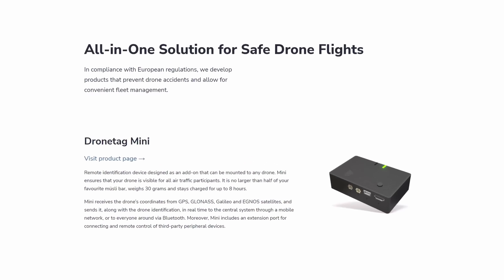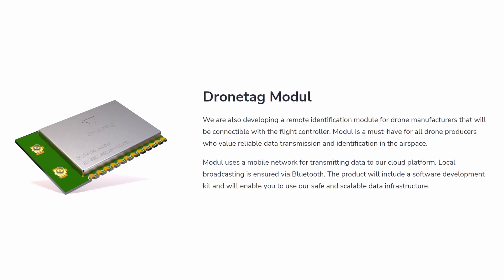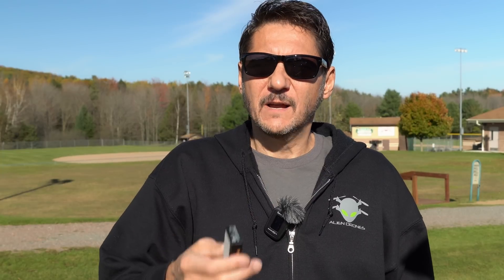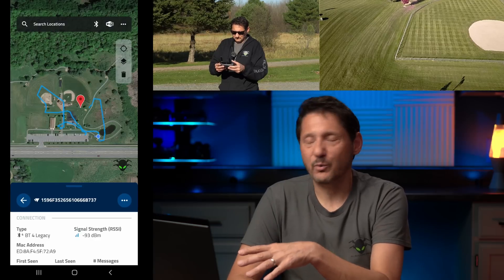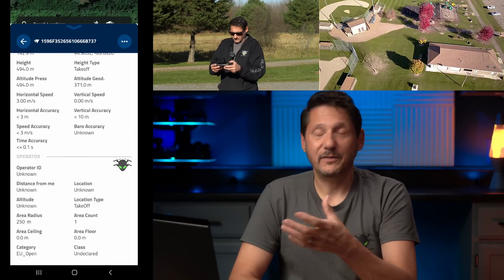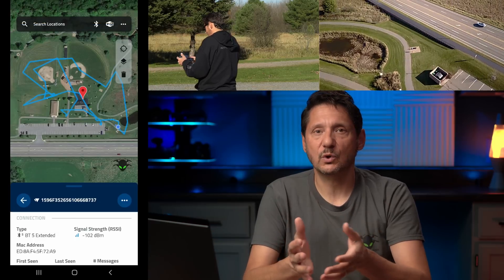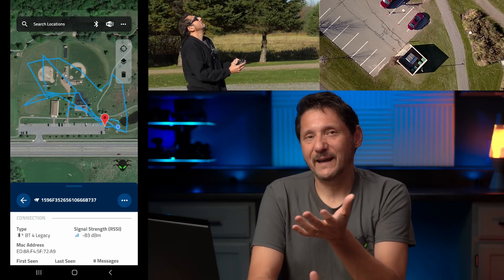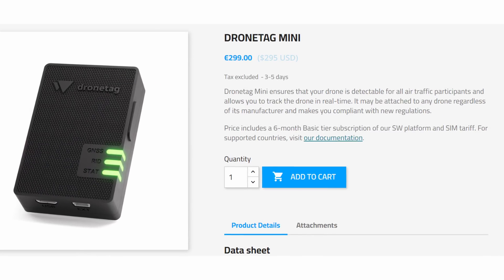FAA Approved Drone REMOTE ID Module! - DroneTag Mini add on Module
DroneTag Mini is the first FAA Approved Drone Remote ID Add-on Module in the US, so how does it work?  What can Karen see?  DroneTag Add-on Module

🏅 Pilot Institute 107 course (or enter ALIENDRONES in the coupon section) you can get $100 off, they guarantee you pass or money back.

- Drones with Remote ID already approved by FAA (Declaration of Compliance)

0:00 Intro
0:48 What is Remote ID for Drones?
1:50 What is DroneTag Mini?
2:45 Network Remote ID - DroneTag App
4:25 Broadcast Remote ID - Drone Scanner App
5:17 Remote ID standard followed
5:35 Flight Tests using DroneTag Mini
7:42 DroneTag Mini Data and Results Analysis
9:49 I'm not follow the rules... Who's gonna know?
12:44 What are your comments?
13:25 How do I get one and how much?
14:25 Summary

== My Equipment ==

MISC. STUFF
- AZEUS Portable Power Station
- Lume Cube Strobe (EBAY)
- 64G Extreme SD Card: (Amazon)
- Skyreat Tablet Holder (Metal NUT): (Amazon)

REMOTE CONTROLLER PARTS:
- Remote Rt Angle Cable (Micro) (Ebay)

Hannah Gill and The Hours:DejaVu_Dejavu -Instrumental
JoshKramer:JK MorningSummit - Instrumental